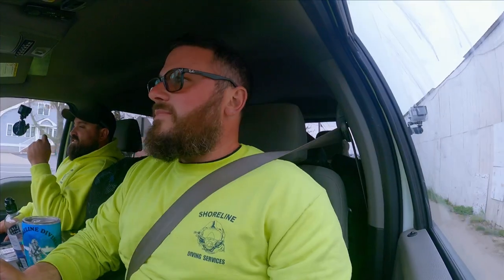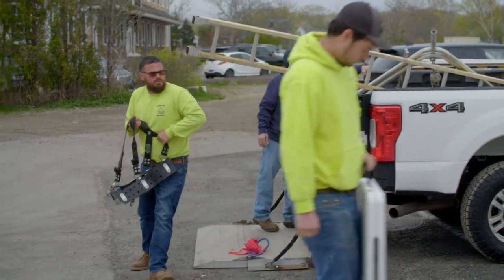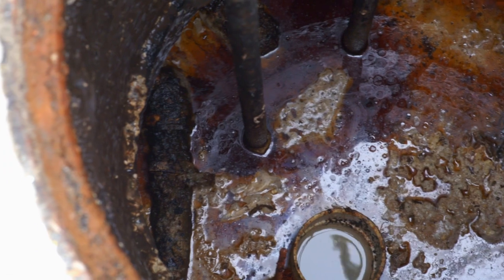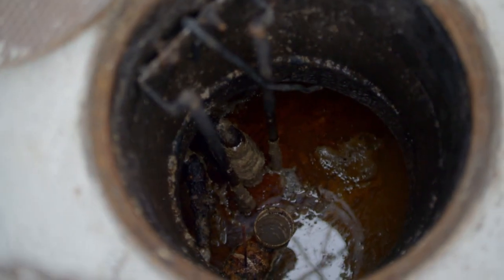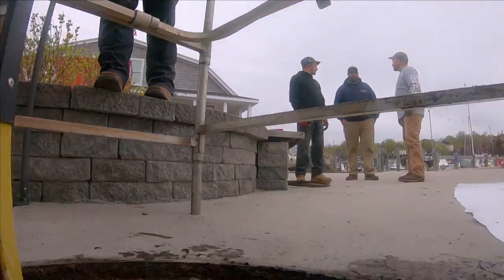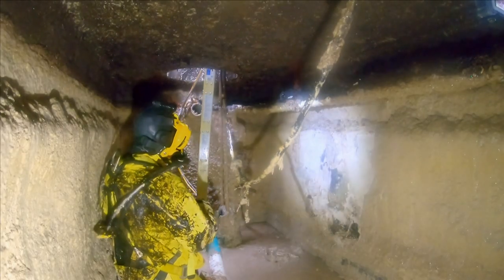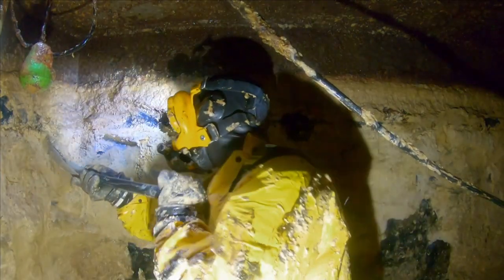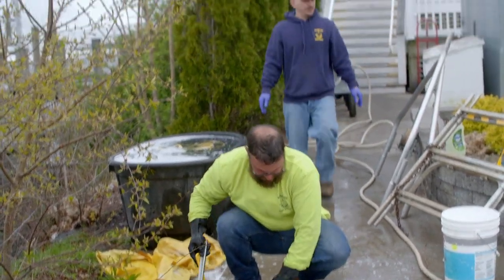70lbs Of Grease Removed By Hand From Grease Trap! | Sewer Divers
A sewer diver recounts the challenging task of manually shoveling over 70 lbs of fat out of a local restaurant's grease trap, a job so demanding that even the wetsuit used had to be discarded due to extreme conditions.